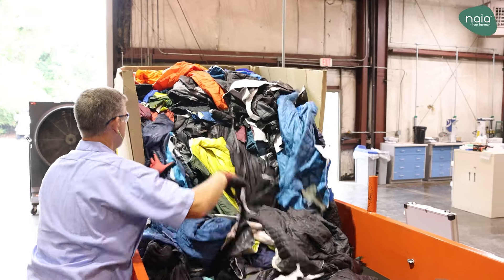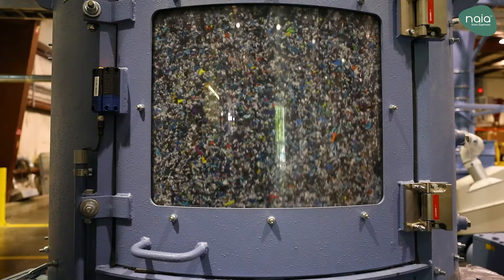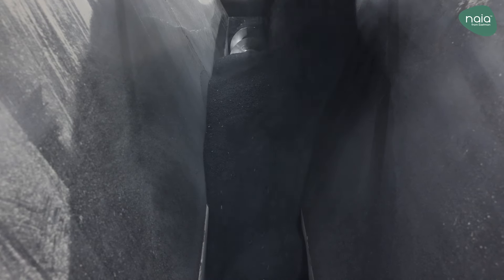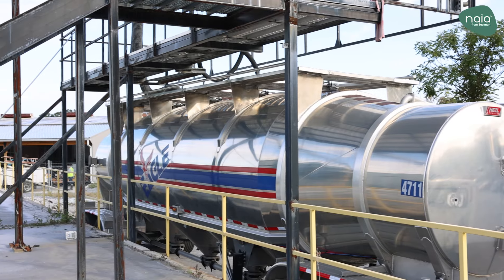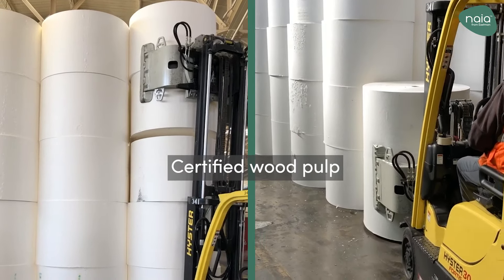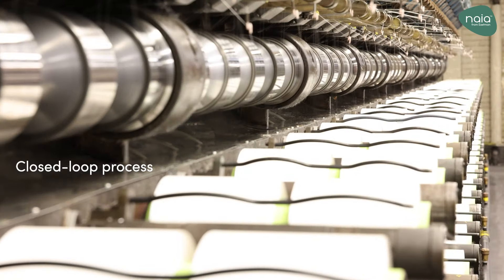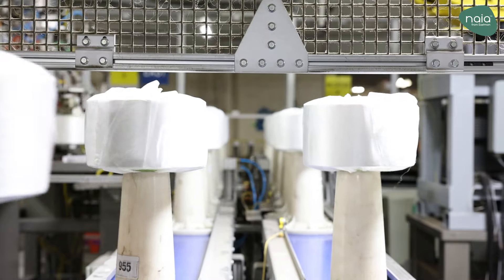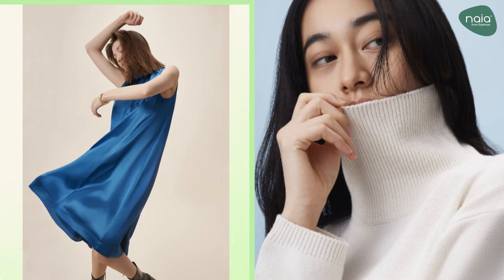Creating Fiber From Fiber: Molecular Recycling Explained | Naia Renew | Eastman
The world faces an increasingly troublesome issue: waste. And we must find a solution.

Naia™ Renew from Eastman creates a sustainable solution for textile waste that’s truly circular through Eastman’s molecular recycling technology. The result is Naia™ Renew fibers that can be used in apparel and home textiles.

We process materials that create Naia™ Renew at Eastman’s global headquarters in Kingsport, Tennessee. The first step of the molecular recycling process is to shred the apparel waste we receive. The shredded material is then fed into an agglomerator that melts the material and creates pellets, which are then pulverized into a fine powder.

The powder goes through Eastman’s molecular recycling technology process to create acetic acid, which is combined with wood pulp and dried to form hard filament. Through a spinning process, the filament is spun and inspected for flaws before being packaged.

And this is just the beginning of the Naia™ Renew story. Our customers show the world what’s possible every day by using our sustainable fibers in a variety of apparel and home textile applications.